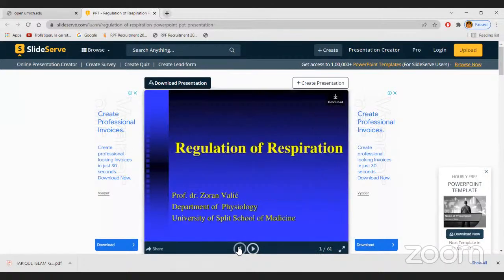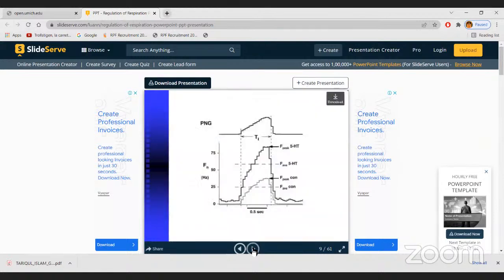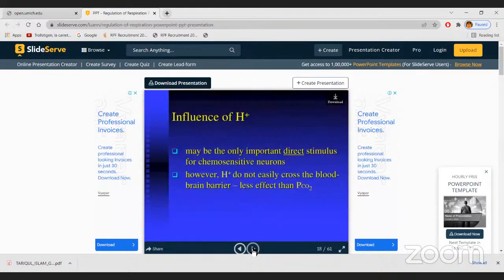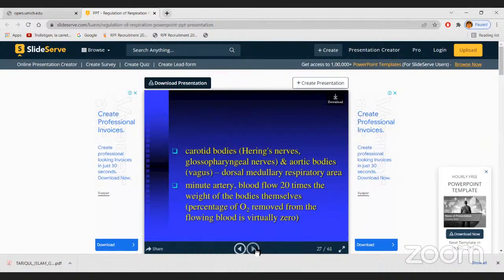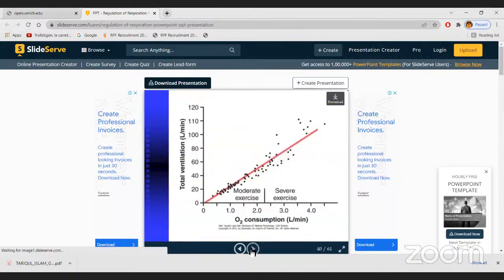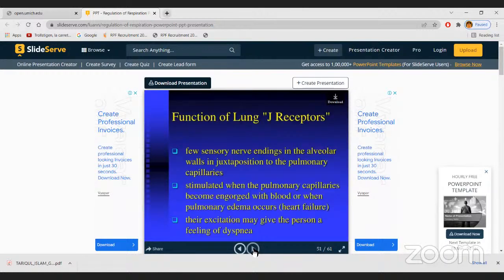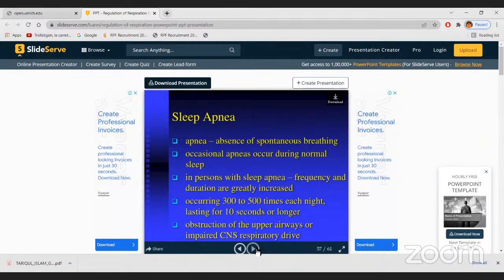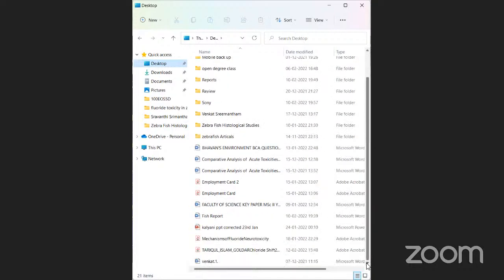UG 5th Semester Zoology (Core :English Medium)